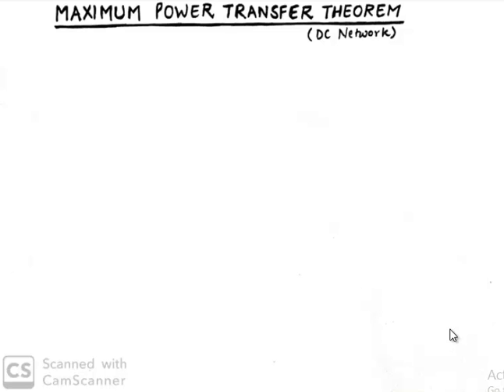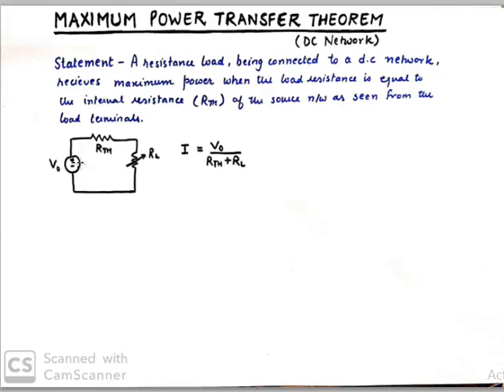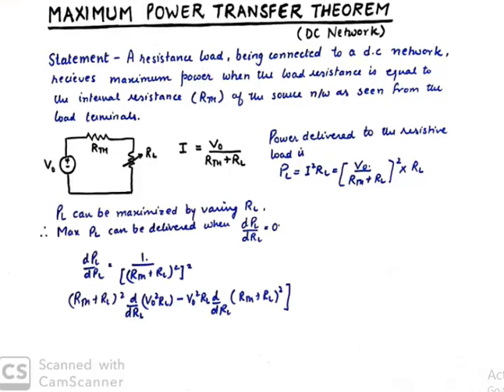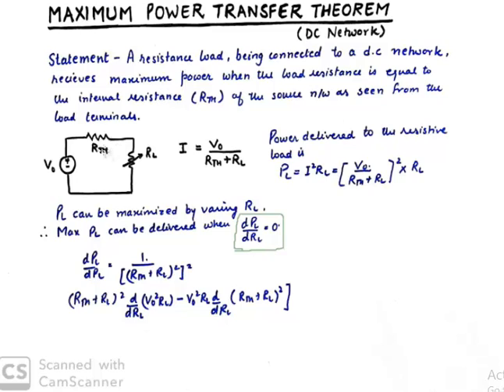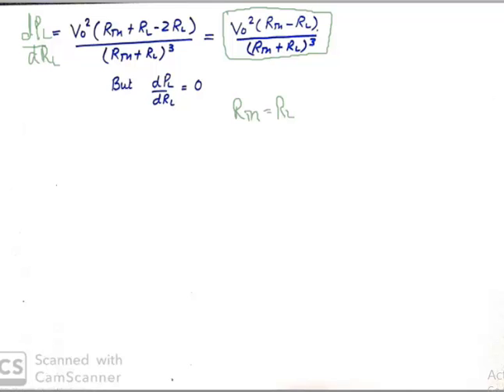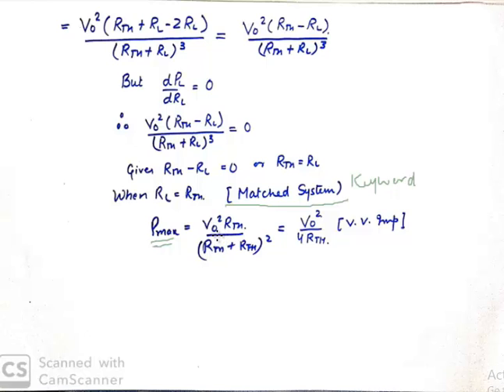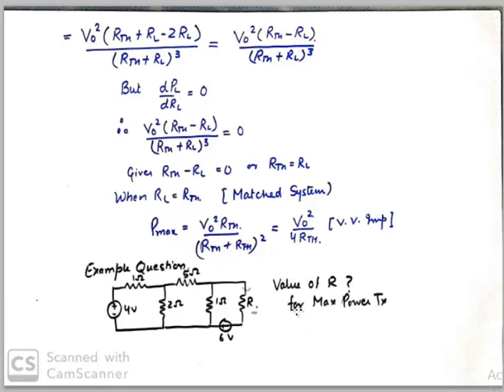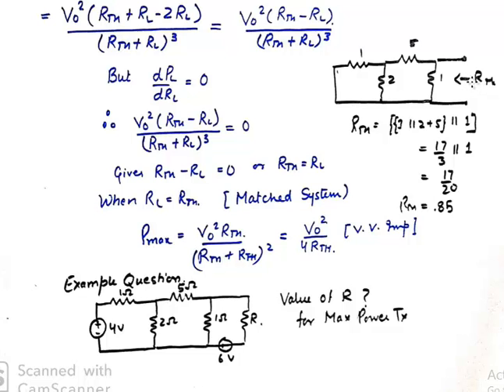Max Power Transfer Theorem for DC Network | Derivation Reference